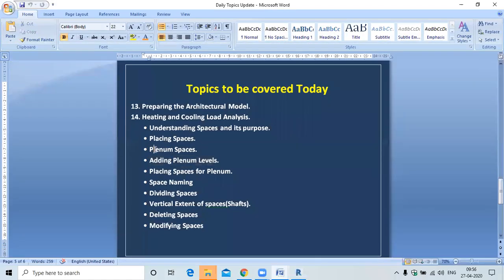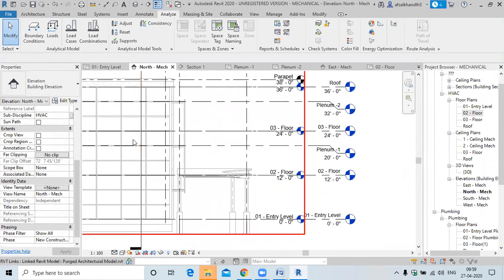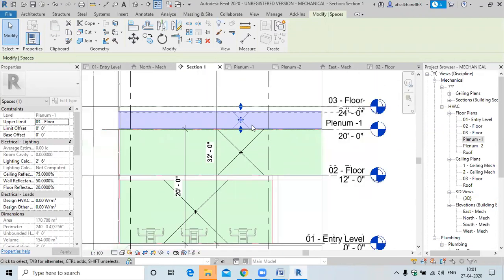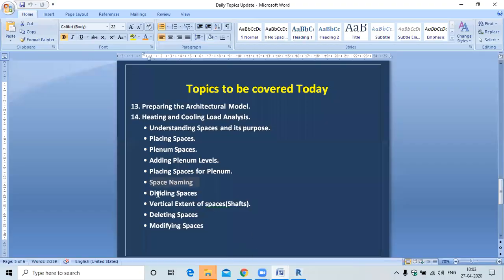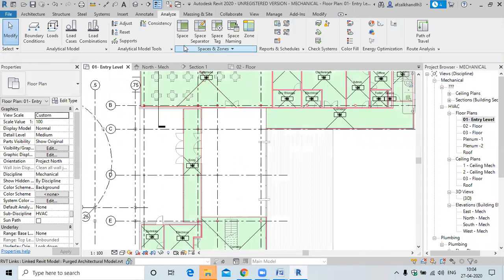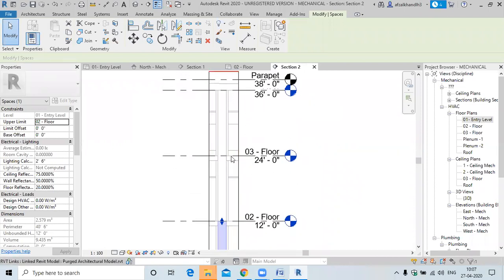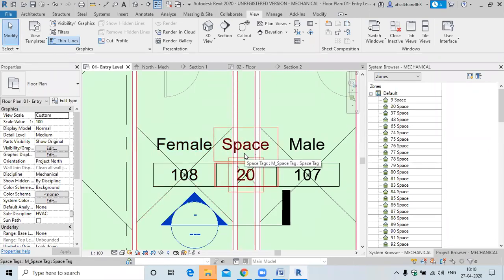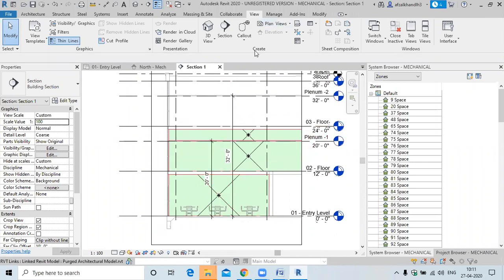TUTORIAL 10 || HVAC DESIGNING & MODELLING #04 || REVIT MEP 2020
Unlock Your Potential in MEP & BIM by Enrolling in our Courses!

🔥 Explore Exciting Career Opportunities! Enroll in Our Comprehensive Courses Today! 🔥

My Online Courses :
1. The Ultimate Guide to HVAC Projects in Revit : Start to Finish

2. Step by Step Design & Calculation of Plumbing system - Part1/2 (Bestseller)

3. Step by Step Design & Calculation of Plumbing system - Part2/2

4. Step by Step Design of 950TR HVAC Plant Room in Revit MEP

You'll Also Get:
✔ 30 Days Money back guarantee. So Its a Zero Risk Investment.

These courses come with a 30 day money-back guarantee - so there's no risk to get started.